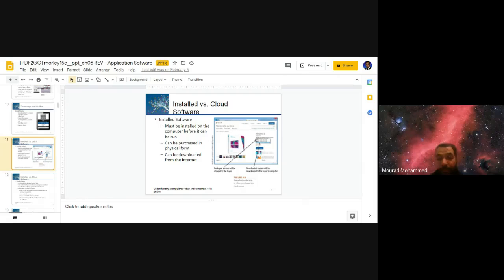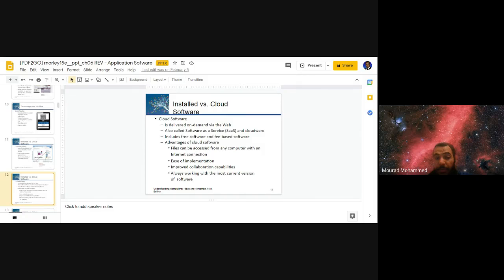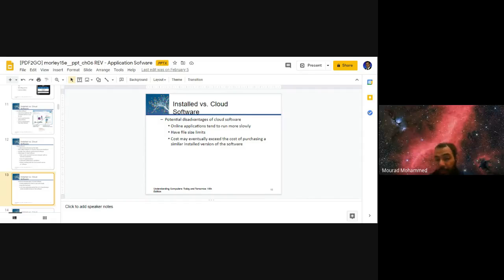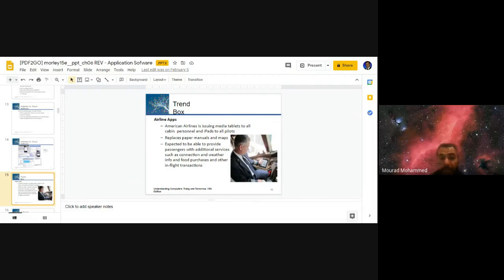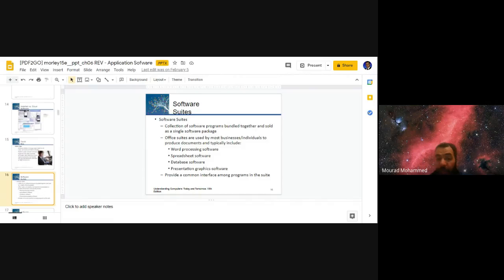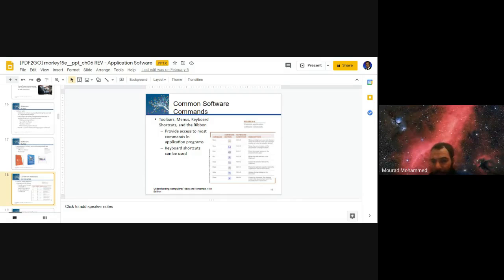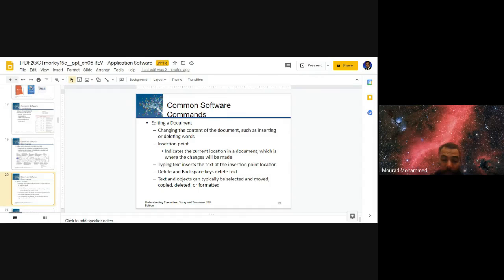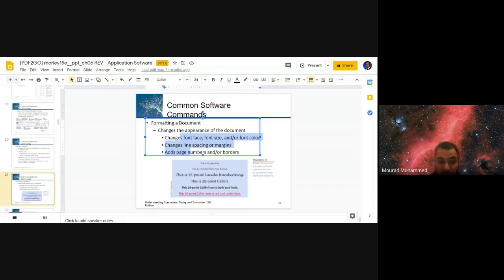INFS141W12C2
Trend Box
Software Application